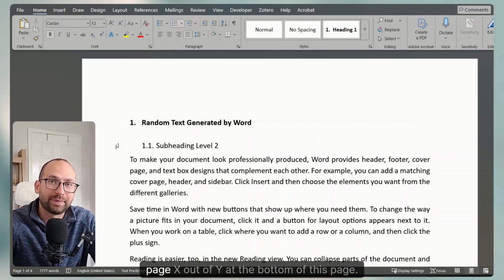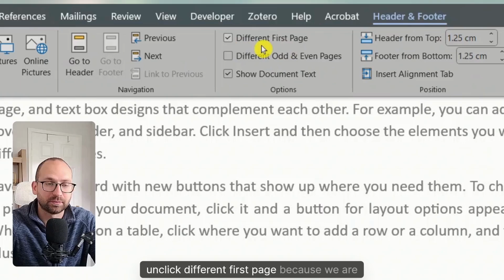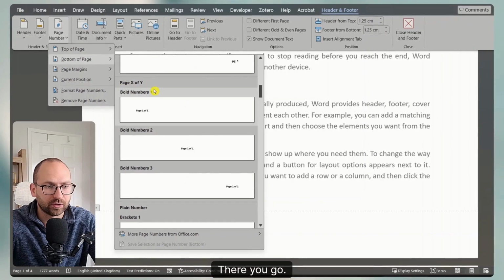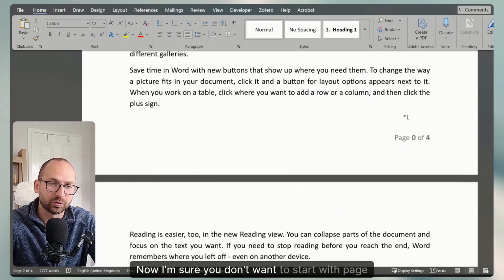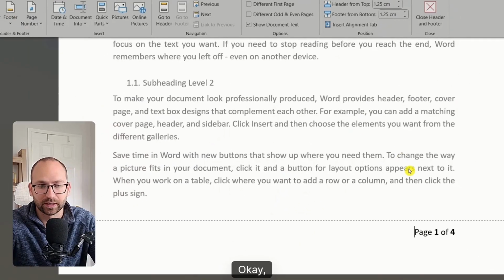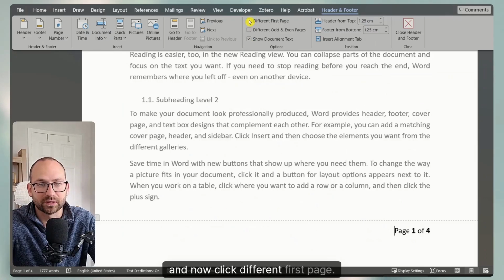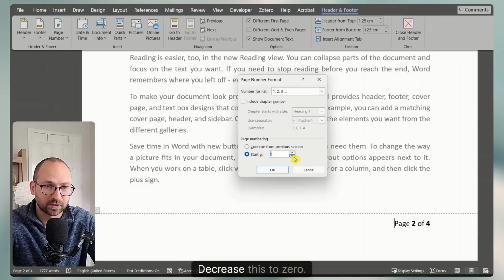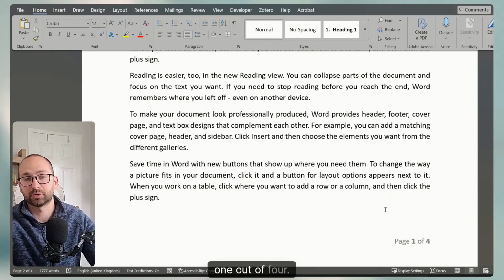How to Insert Page 1 out of total Page X of Y in Microsoft Word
In this video, you’ll learn how to insert Page 1 out of total (Page X of Y) in Microsoft Word. This Microsoft Word tutorial shows step-by-step how to add page numbers that display both the current page and total pages in your Word document. The method works in Word 365 and all other versions of Microsoft Word.

Perfect for anyone looking for a Word tutorial—from beginners to advanced users—who wants to format documents professionally and include page X of Y numbering in headers or footers.